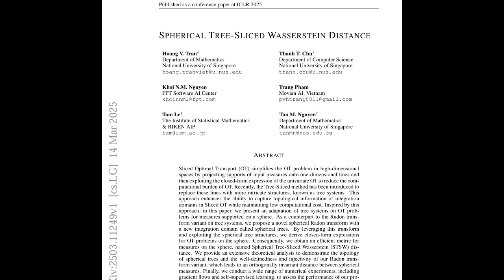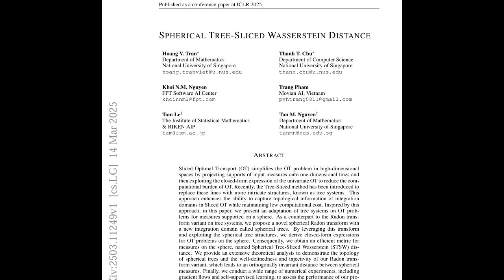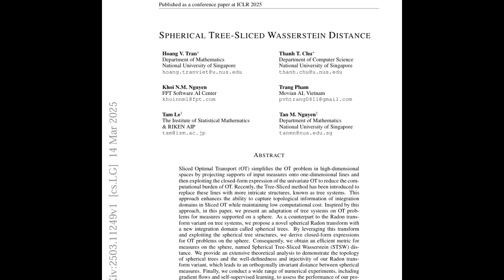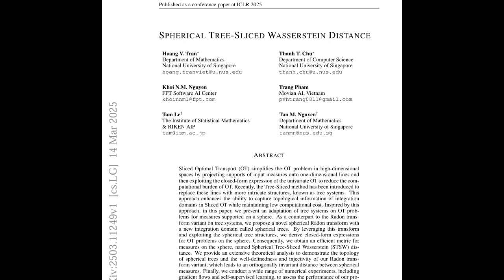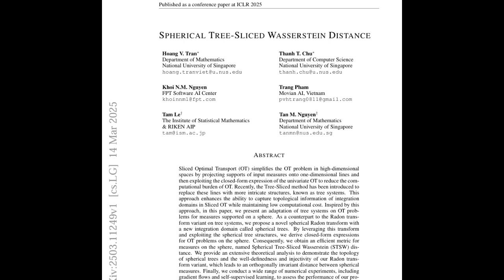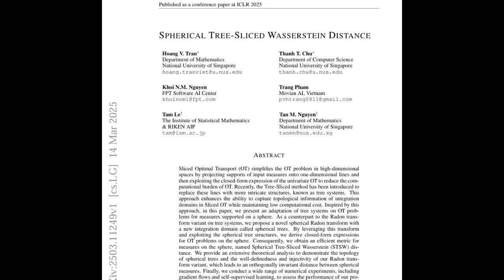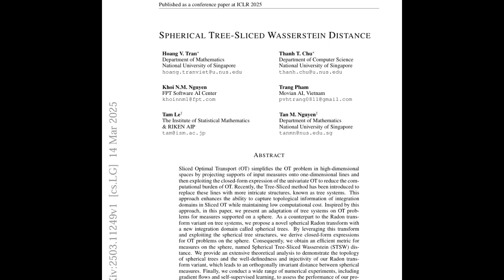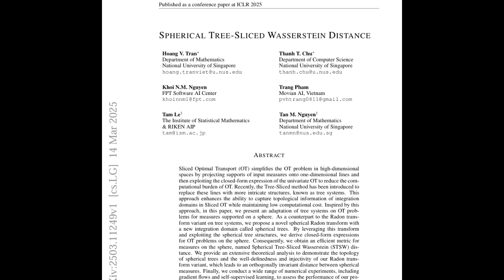SPHERICAL TREE SLICED WASSERSTEIN DISTANCE